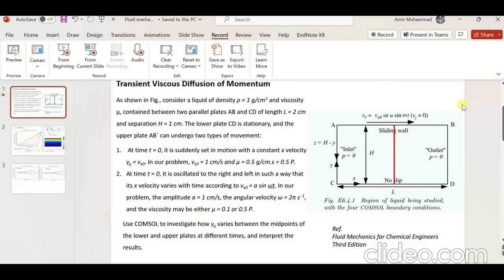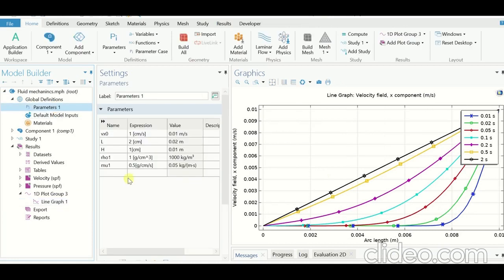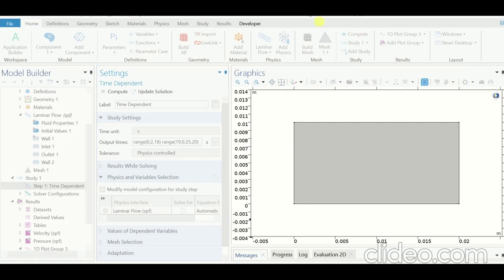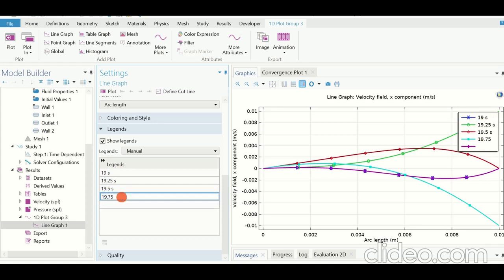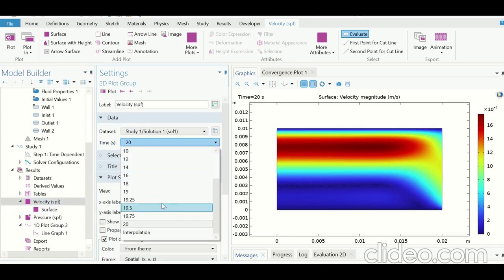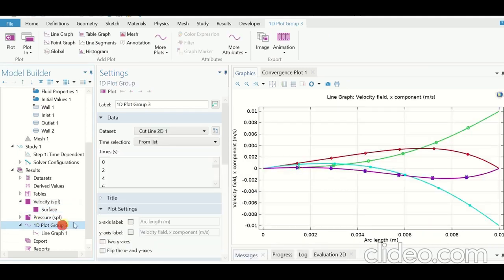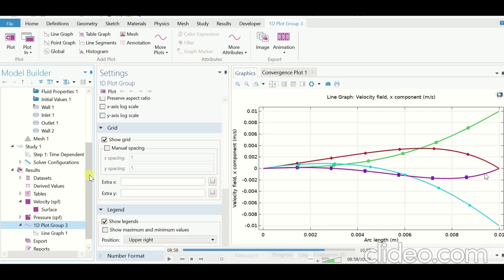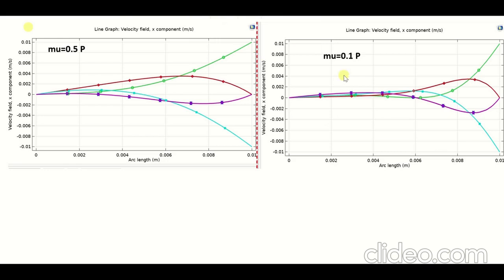COMSOL Simulation: Velocity profile of liquid confined between a moving and stationary wall: Part 2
In this video, we  examine the transient viscous diffusion of momentum, exploring how the velocity changes over time between a stationary lower plate and a moving upper plate in a confined space in COMSOL Multiphysics.
We consider two cases:
 1.  Upper wall is moving with a constant velocity such as vx=vx0 (Part 1).
2.  Upper wall is oscillating to the right and left in such a way that its x velocity varies with time according to vx0 = a sin ωt (part 2).